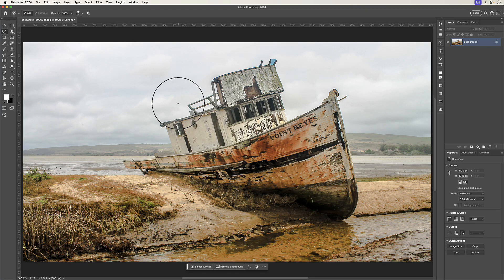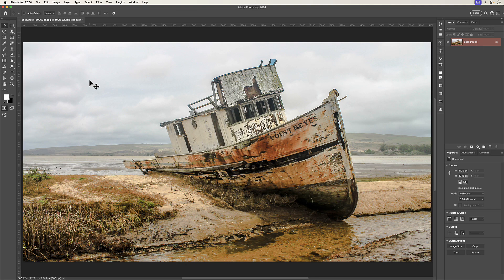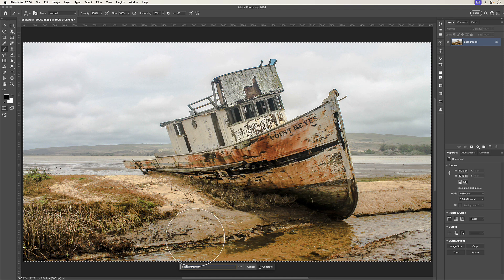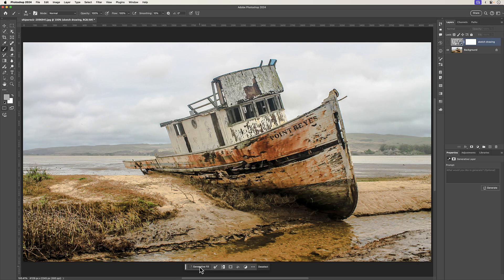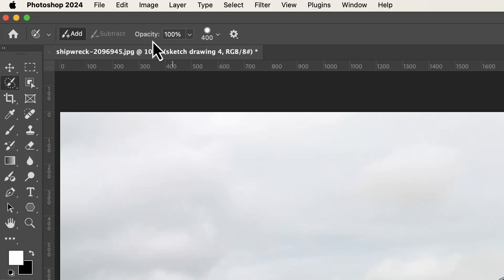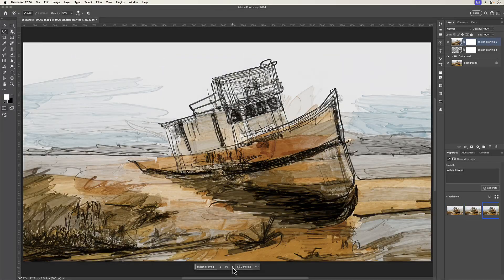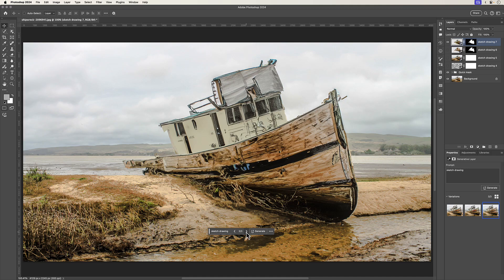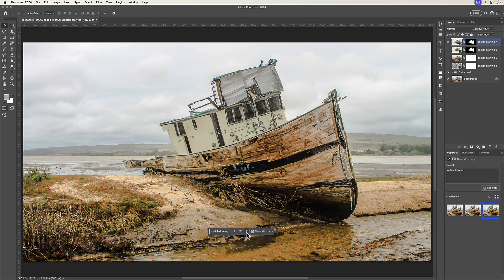Which should you use in Photoshop?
➤ LEARN what the similarities and differences between the Selection Brush and Quick Mask to speed up your workflow

➤ TIME STAMPS
00:00 What you’ll learn
00:43 Overview of Quick Mask options
03:25 Using Quick Mask
05:35 Applying transparency to Quick Mask
06:48 Applying selections to Quick Mask
08:38 Using the Selection Brush
09:50 Applying opacity to the Selection Brush
10:52 Differences between Selection Brush and Quick Mask
14:34 Conclusion: which should tool you use?